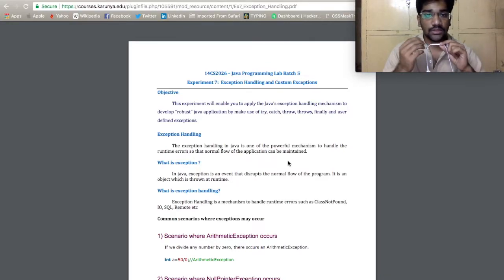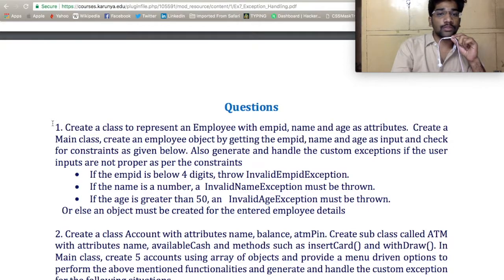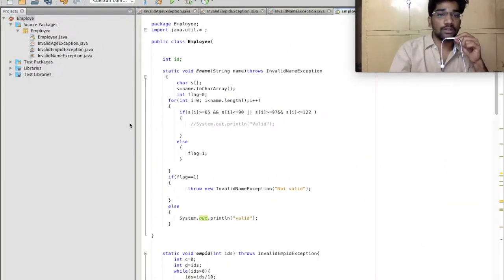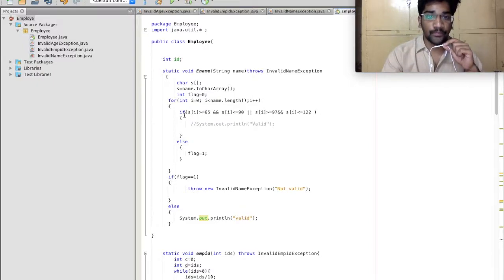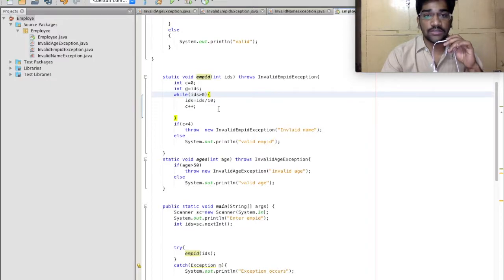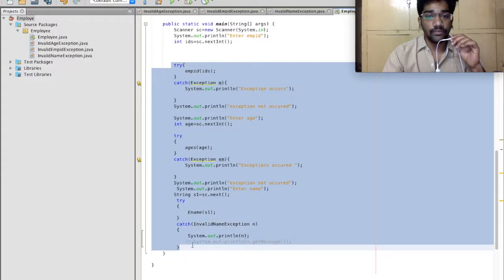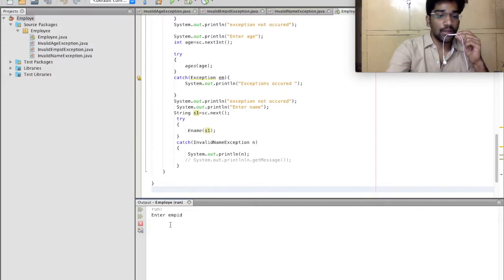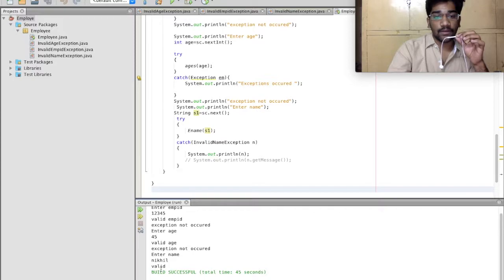Exception Handling and Custom Exceptions in java